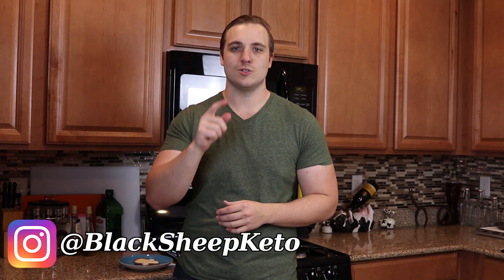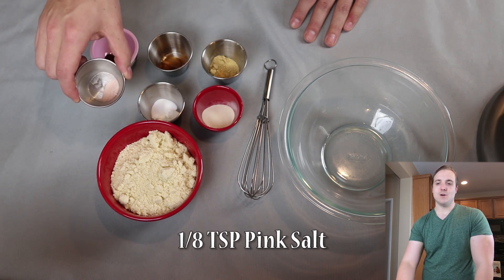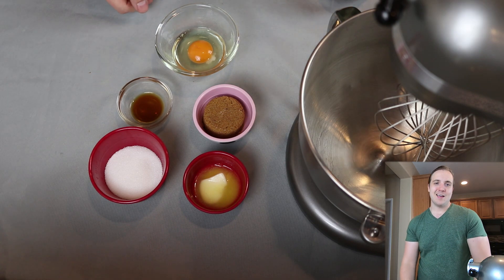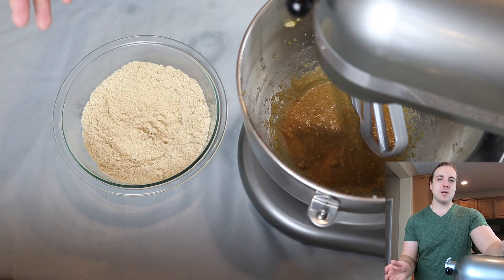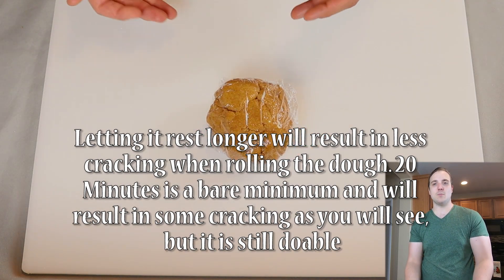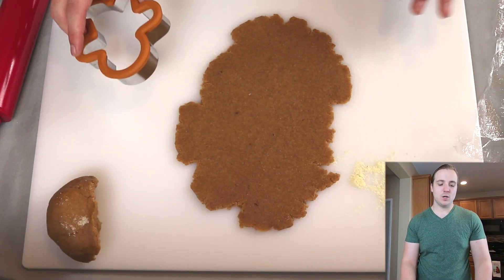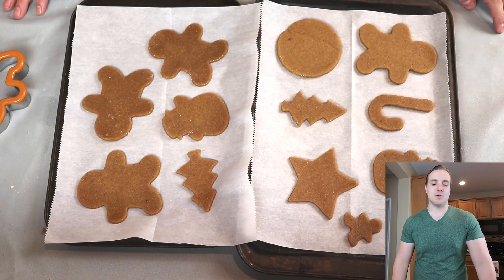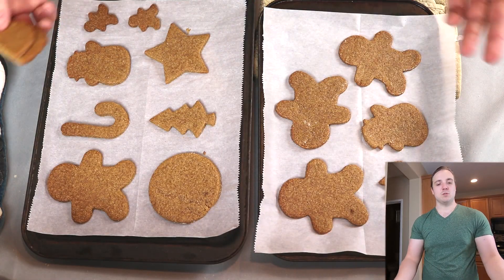How To Make Keto Gingerbread Cookies | Keto Gingerbread Cookie Recipe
Who doesn't love a good gingerbread cookie around the holidays? We certainly do! This recipe for a keto gingerbread cookie looks, feels, and tastes like the real thing! It also pairs really well with our Royal Icing to make keto gingerbread houses and keto gingerbread men. Let us know what you think!

Servings Per Recipe: 12
Macros Per Serving:
Calories: 100
Fat: 9g
Protein: 3g
Total Carbs: 7g
Fiber: 2g
Sugar Alcohols: 4g
Net Carbs: 1g
*Macros do not include the icing